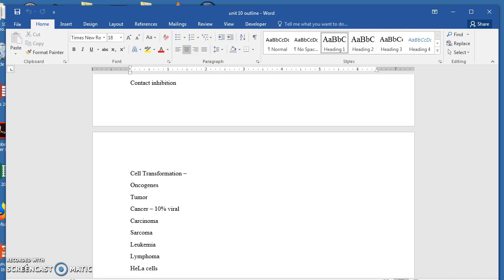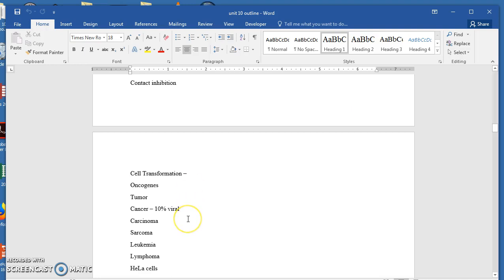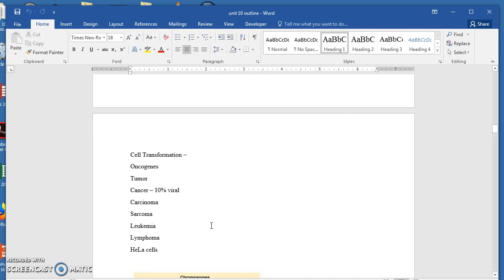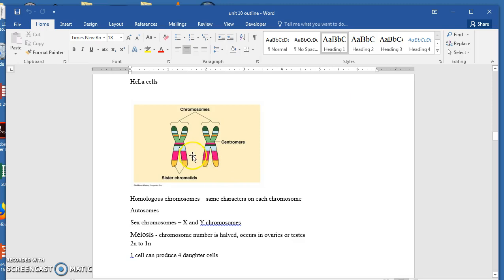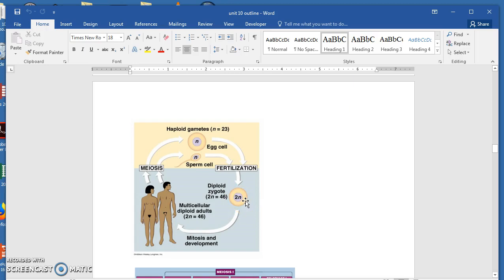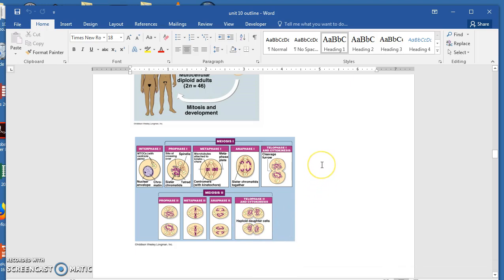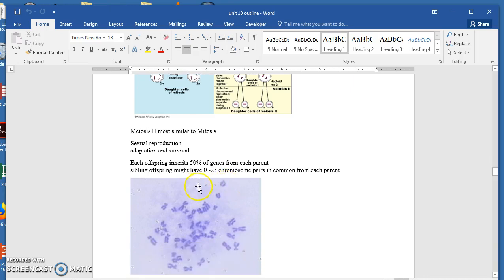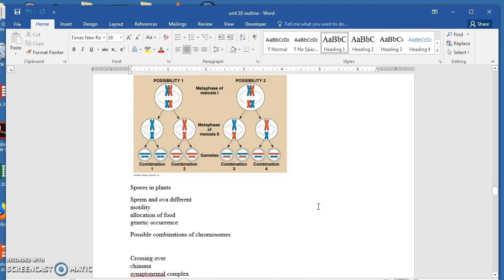BIOL 101 Unit 10.2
This is the 2nd video for unit 10.